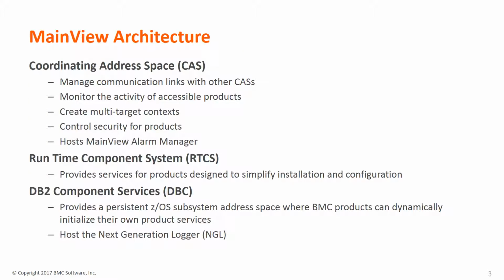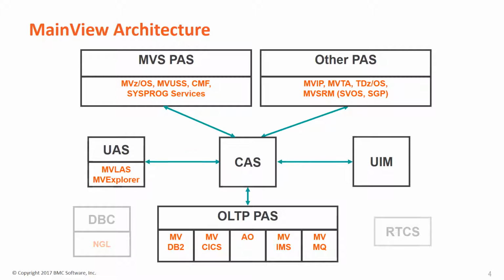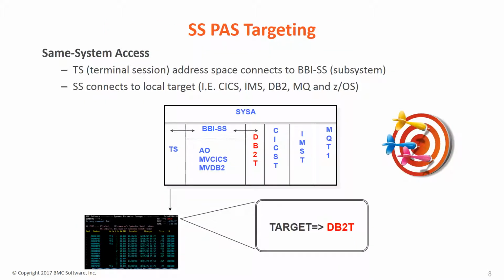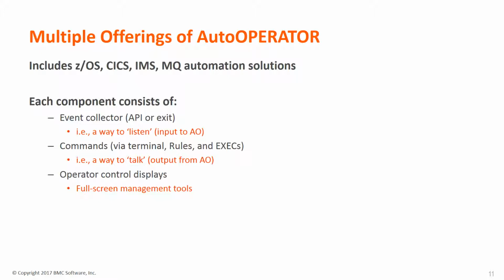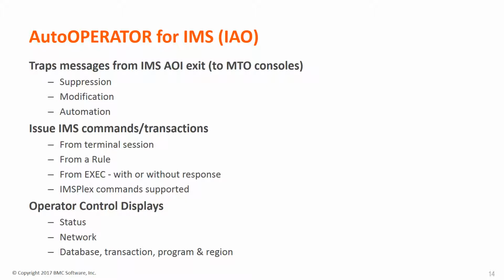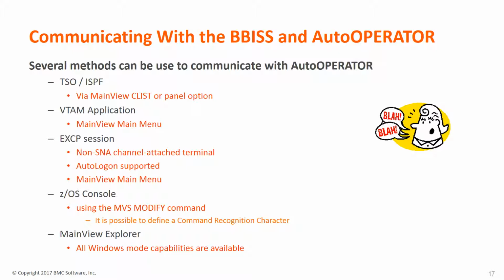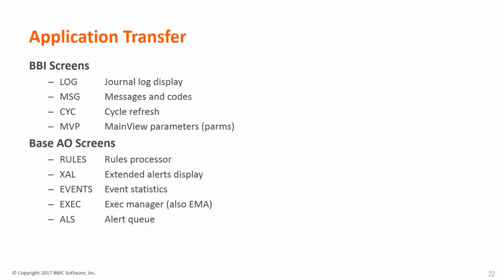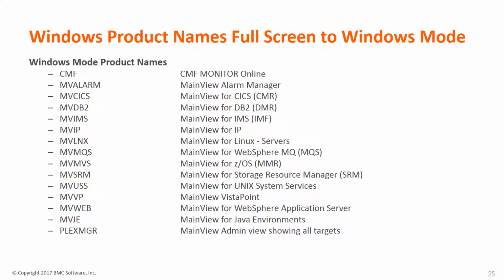MainView AutoOPERATOR MVAO101 - AO Operator Tools - Part 1